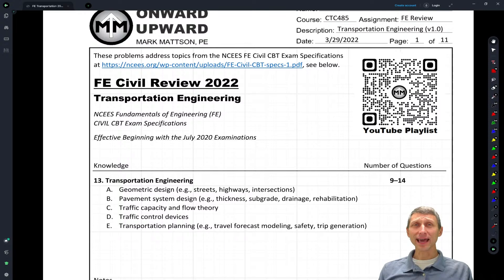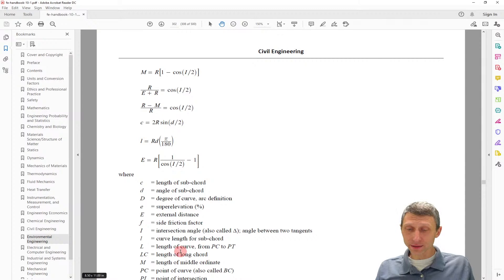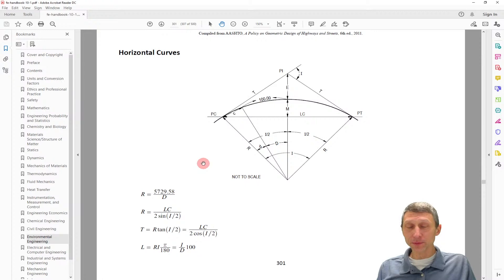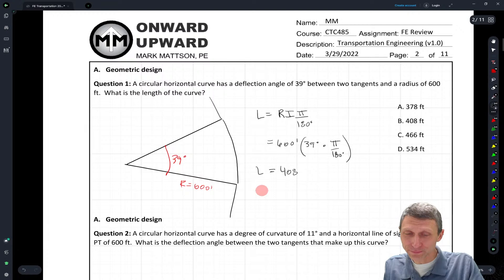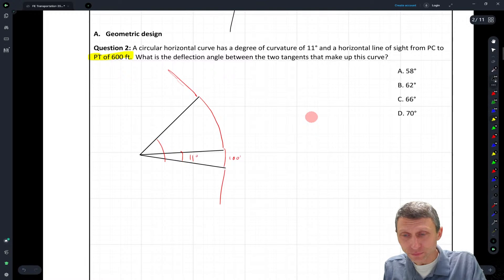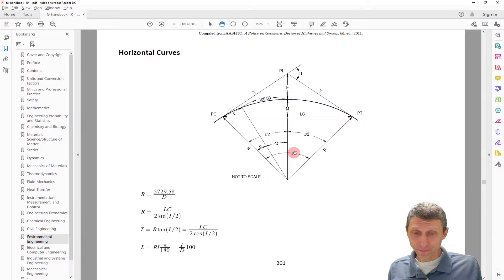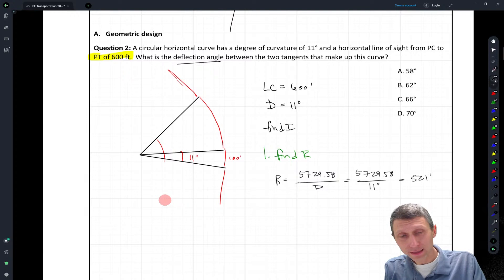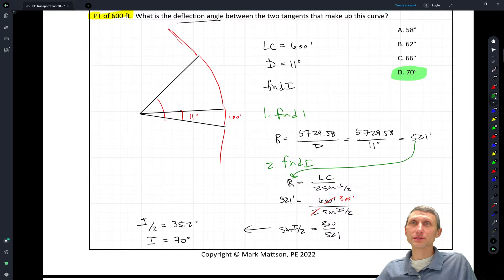FE Transportation Engineering Review Session 2022 - Problems 1-2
FE Exam Review Session: Transportation Resources Engineering
Problem sheets are posted below.  Take a look at the problems and see if you can solve them ahead of time.  See the video for solutions.

This is a question based review with questions that will cover topics that address each topic in the NCEES FE Civil exam specification.
These topics include:
A. Geometric design (e.g., streets, highways, intersections)
B. Pavement system design (e.g., thickness, subgrade, drainage, rehabilitation)
C. Traffic capacity and flow theory
D. Traffic control devices
E. Transportation planning (e.g., travel forecast modeling, safety, trip
generation)